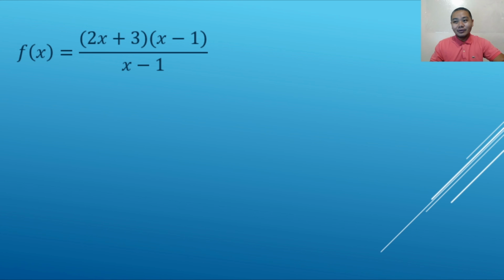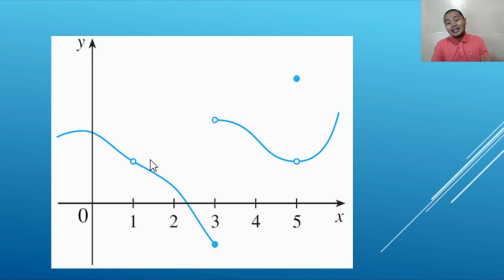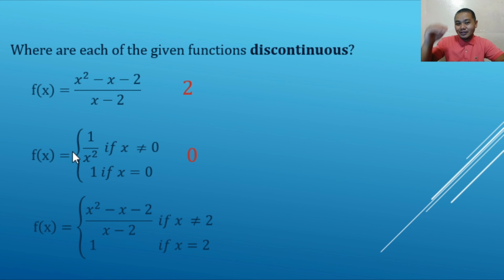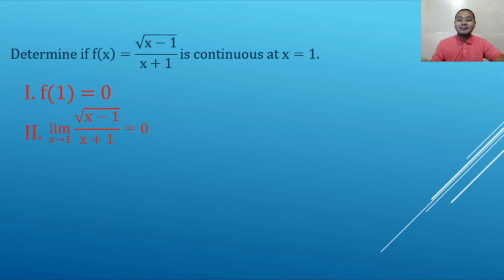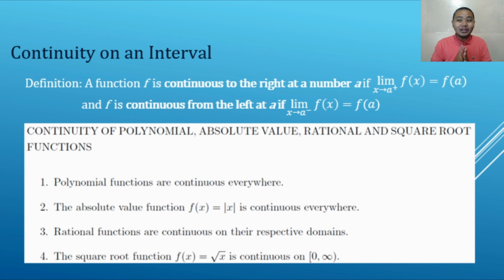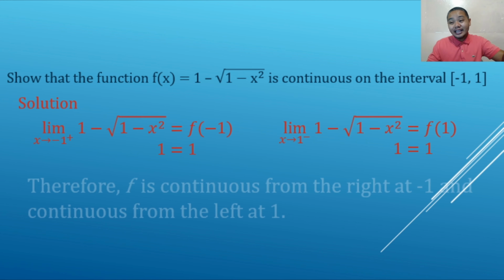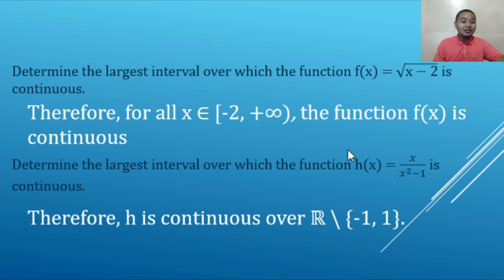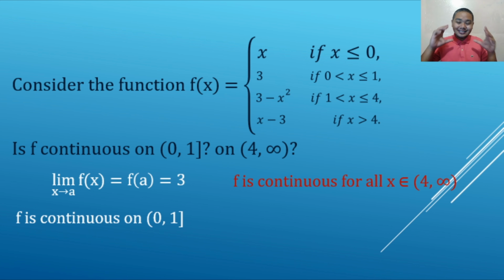Continuity of Functions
The limit of a function as x approaches a can often be found simply by calculating the value of the function at a. Functions with this property are called continuous at a. We will see that the mathematical definition of continuity corresponds closely with the meaning of the word continuity in everyday language.

3 things to consider in identifying if a function is continues
1. f(a) exists
2. Limit of f(x) as x approaches to a exists
3. f(a) = Limit of f(x) as x approaches to a

The definition says that f is continuous at a if f(x) approaches f(a) as x approaches a. Thus a continuous function f has the property that a small change in x produces only a small change in f(x). In fact, the change in f(x) can be kept as small as we please by keeping the change in x sufficiently small.

If f is defined near a (in other words, f is defined on an open interval containing a, except perhaps at a), we say that f is discontinuous at a (or f has a discontinuity at a) if f is not continuous at a.